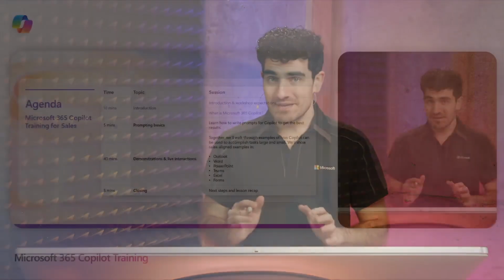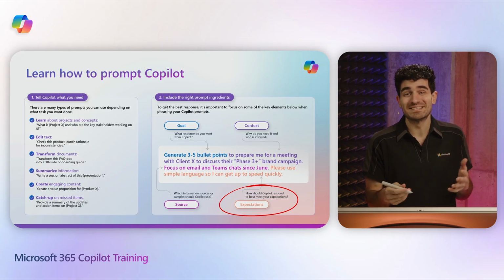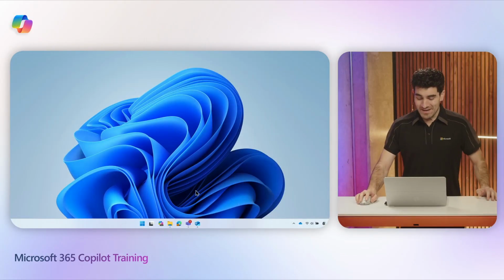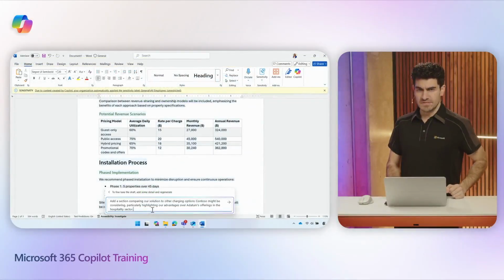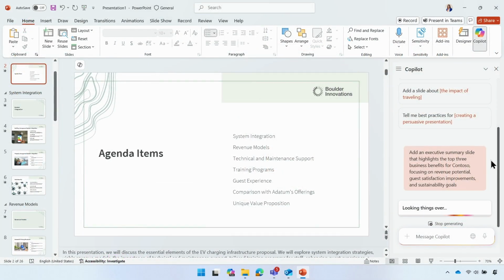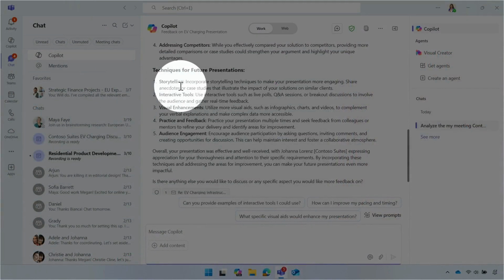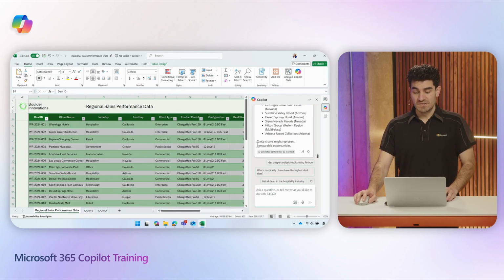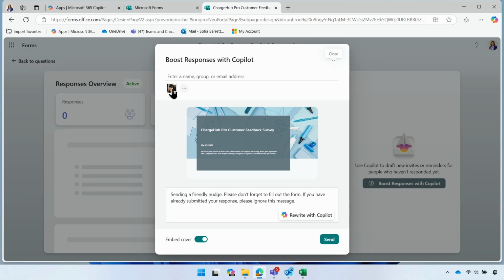Microsoft 365 Copilot Training for Sales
During this tutorial, you’ll discover how to create prompts that deliver results, build foundational AI skills, and get the most out of Copilot in the apps you use every day. Engage with Microsoft experts to ask questions and get answers on how to apply AI to your daily tasks.

Who should attend: Sales professionals looking to learn fundamental AI skills with Copilot
Technical level: This is a foundational-level course.

You’ll gain skills to use Copilot to:

- Synthesize your emails, meetings, and chats in Microsoft Teams relating to a specific sales topic, tactic, or activity.
- Perform data analysis and create summaries of sales forecasts, market trends, and performance to aid in decision making.
- Develop ideas for a new sales promotion in a Microsoft Word document.
- Draft an email about the sales promotion in Microsoft Outlook.
- Create a presentation using Microsoft PowerPoint with an overview of the promotion, timelines, and projected revenue.

Explore the fundamentals of using Copilot as your own AI assistant. Through expert-led demos, discover how Copilot helps you generate leads and drive sales.

1.Agenda
2.Introduction
3.What is Microsoft 365 Copilot
4.Prompting basics—learn to write prompts for Copilot to get the best results
5.Demonstrations on how to use Copilot
6.Resource review, closing question and answer